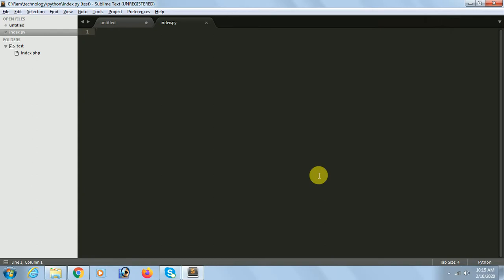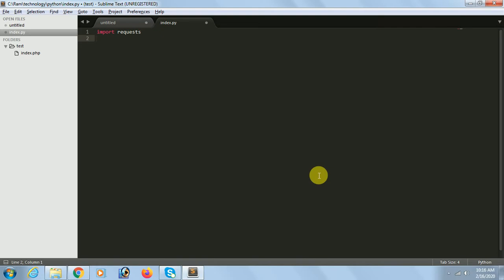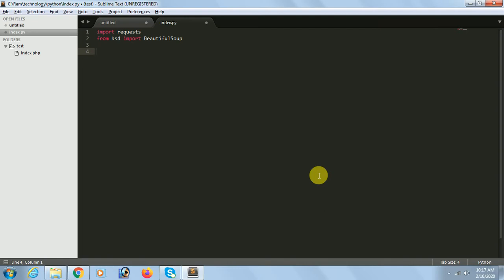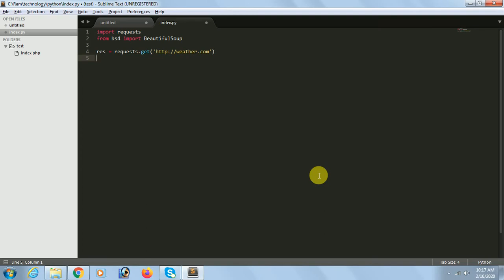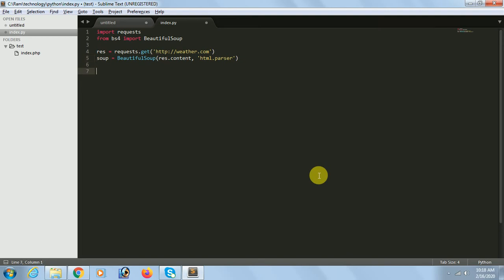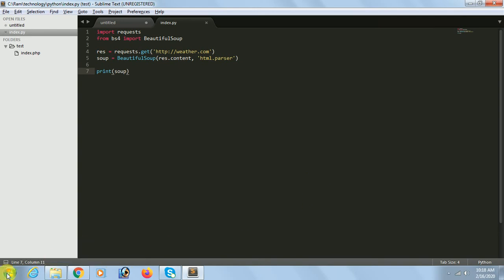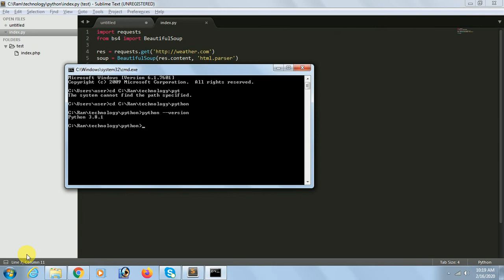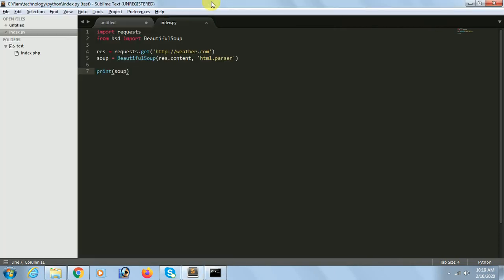Python tutorial for web-scraping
Python tutorial for web-scrapping using requests and BeautifulSoup modules.